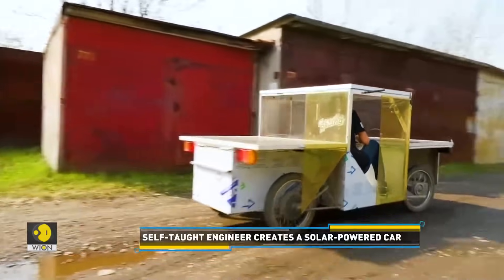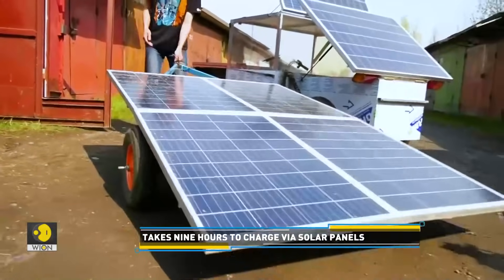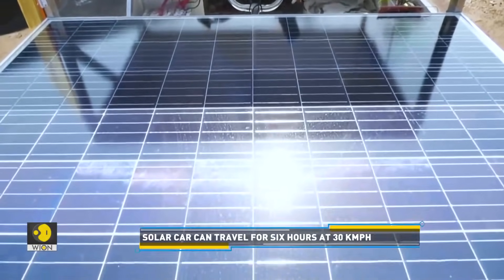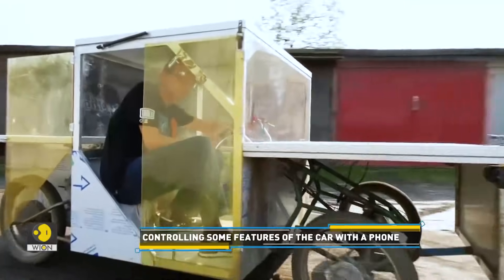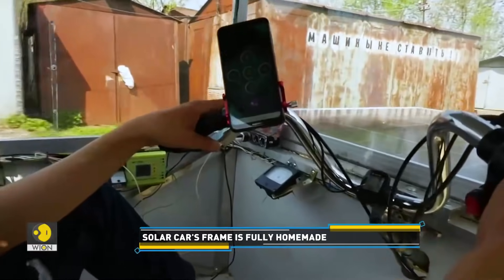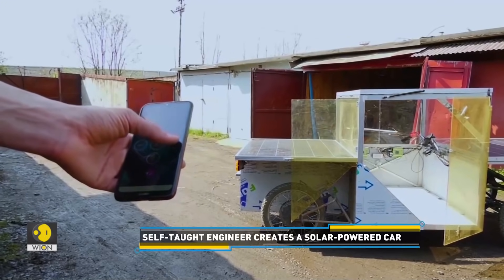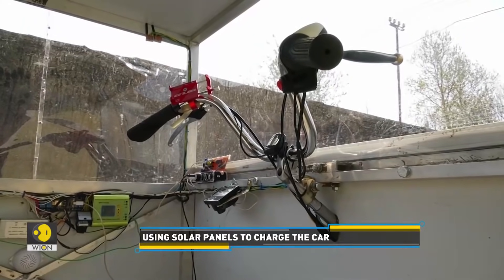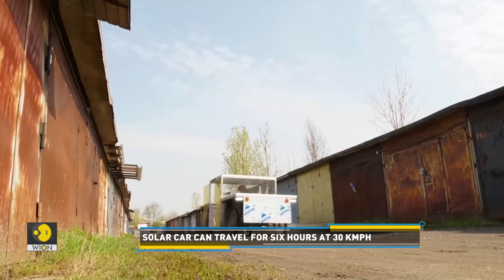Tech It Out: Self-taught engineer creates a solar-powered car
Meet a young inventor who acquires the right skill set and creates his own version of a solar-powered car.